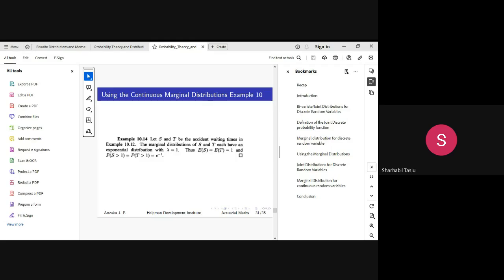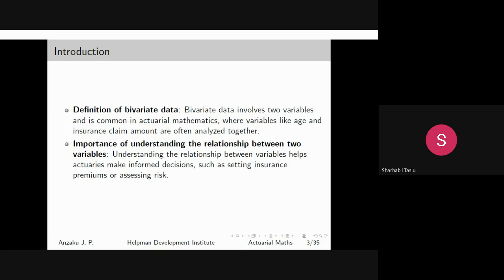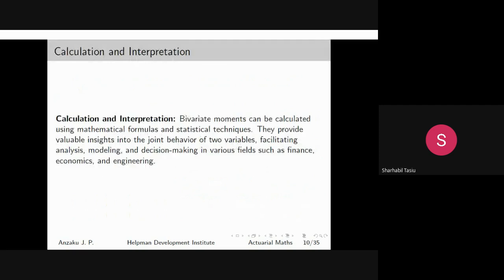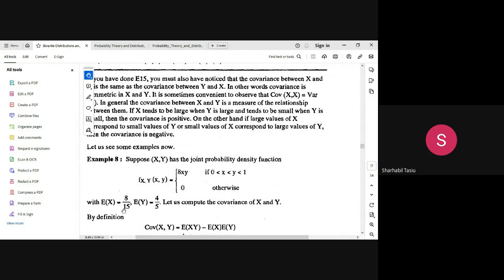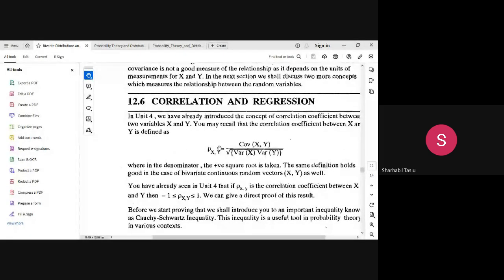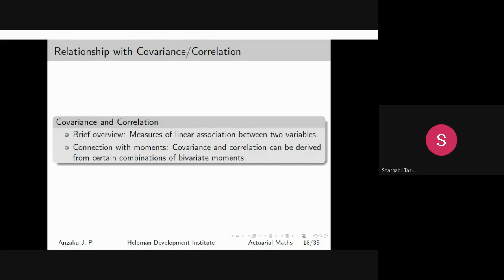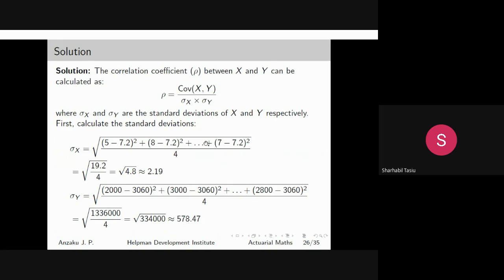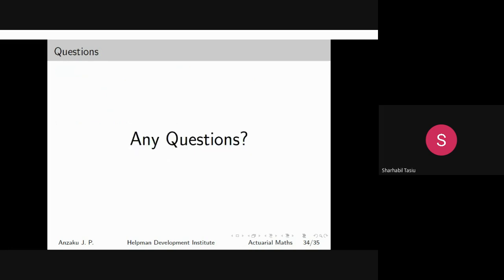Probability Theory Lecture 8 2024 03 05 18 15 GMT